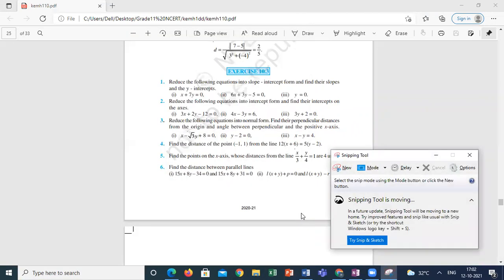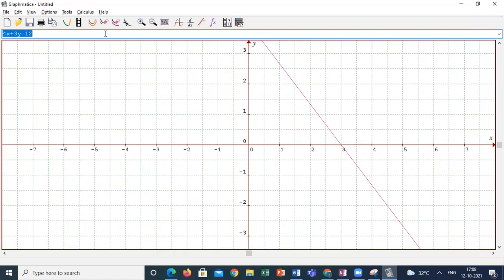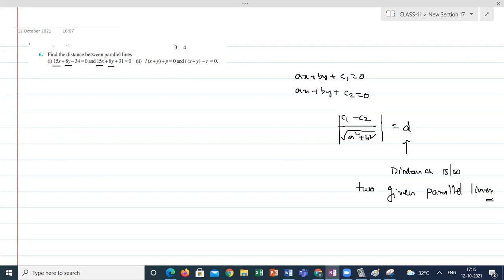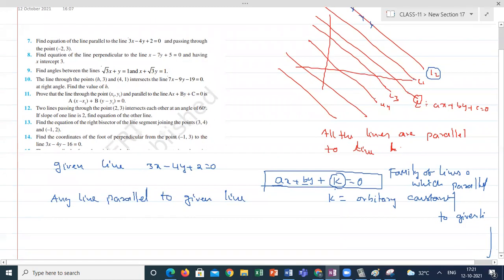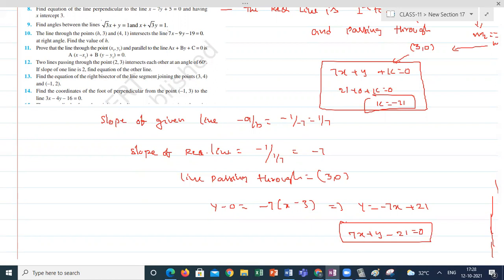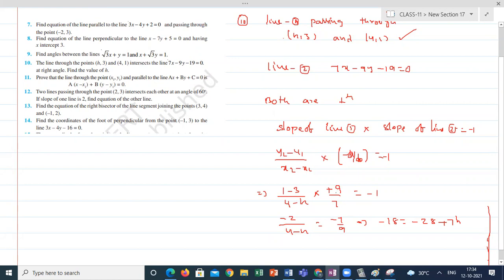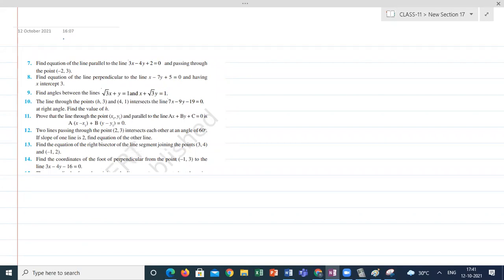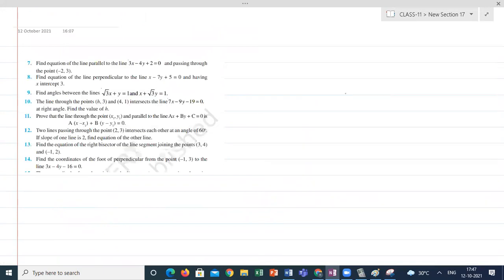XI Math 12th oct 2021